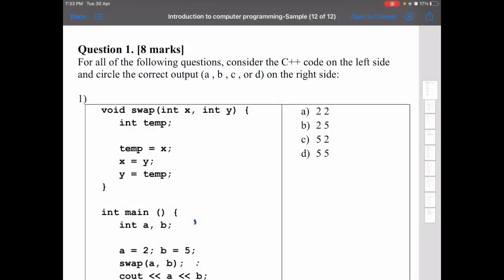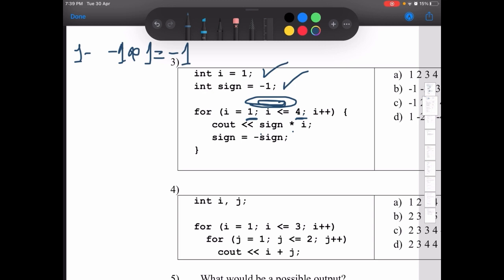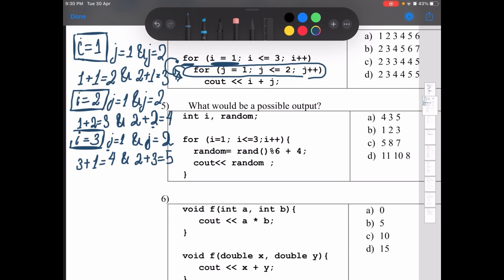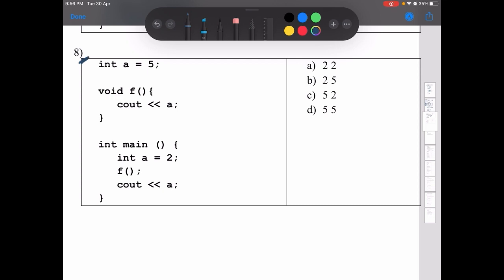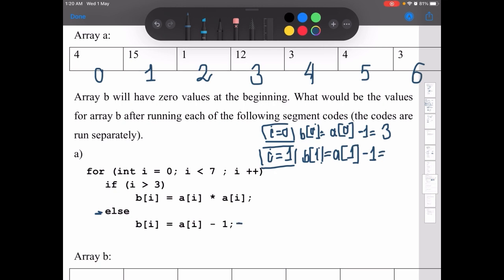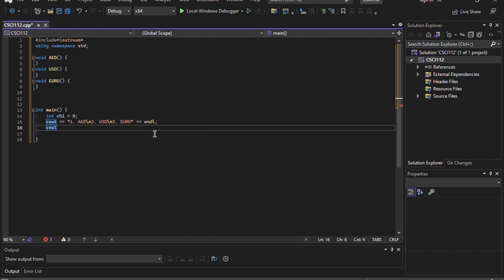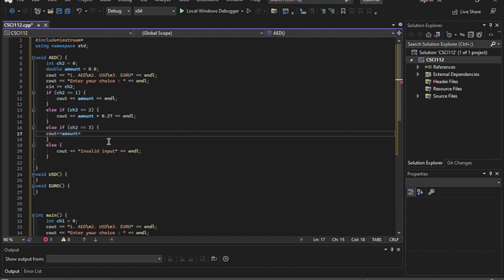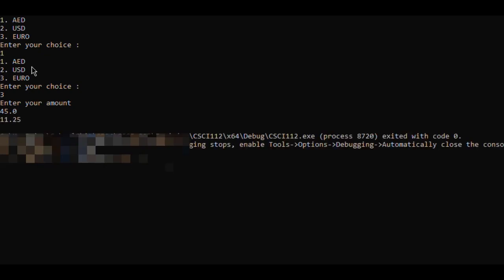Review Rounds #1: Introduction to Computer Programming (C++)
C++ Final Sample Review by Asma Aldhaibani